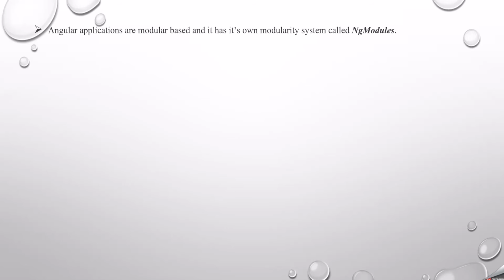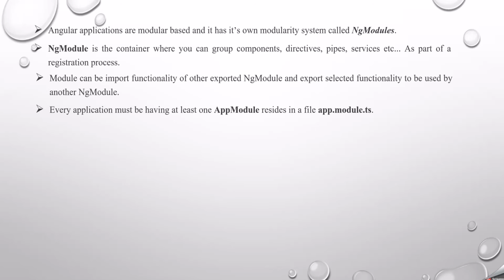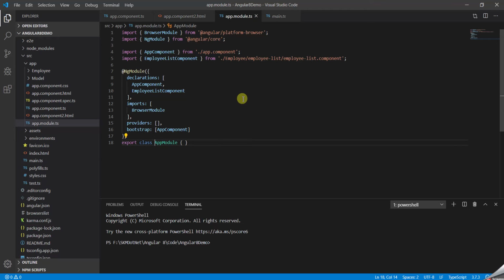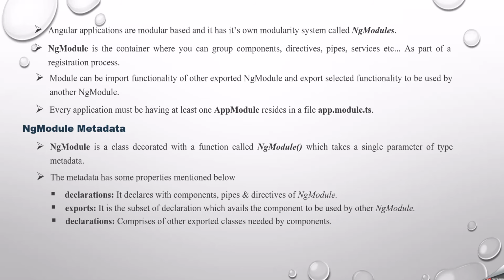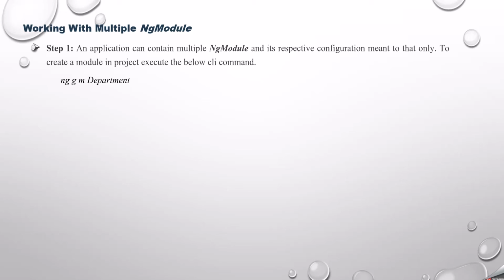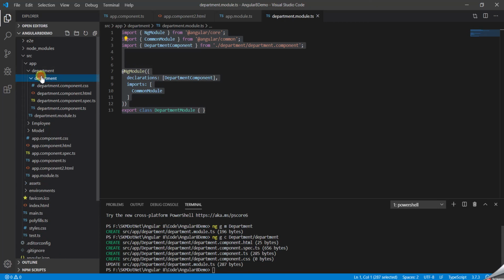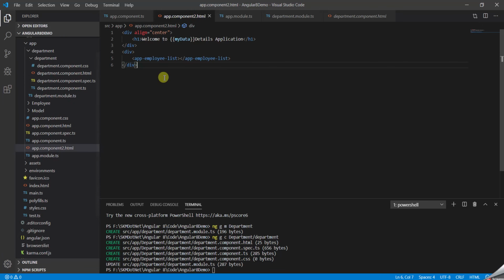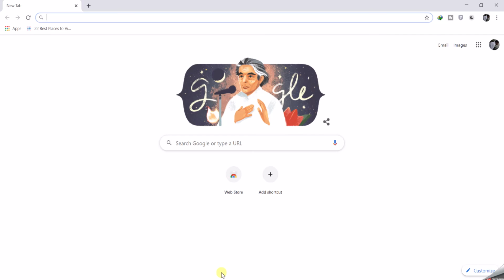Angular 8 Session 7: Modules In Angular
This is the 7th session of "Angular 8 Tutorial". Here we are discussing "Modules in Angular" in details, how it works & how to work with multiple modules.

Thanks for watching this video , if you found this interesting then please do subscribe by pressing subscribe button and then after the the bell icon for not to miss any updates from "SKMDotNet".